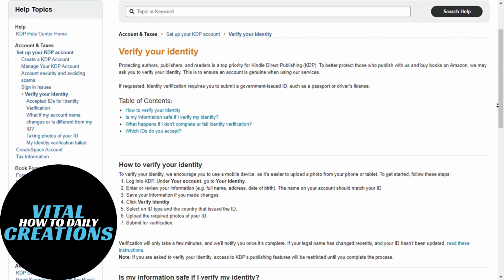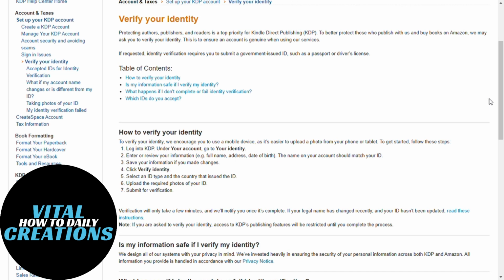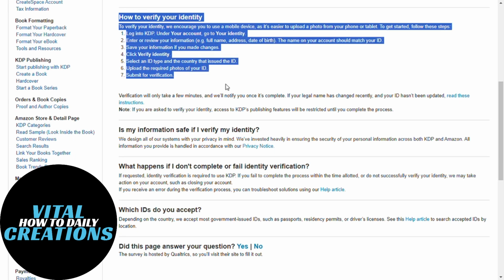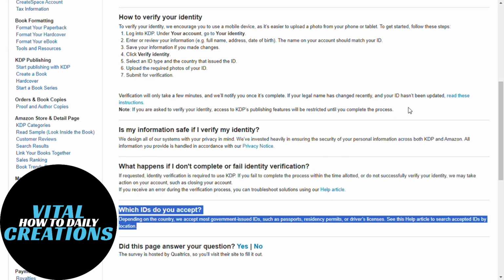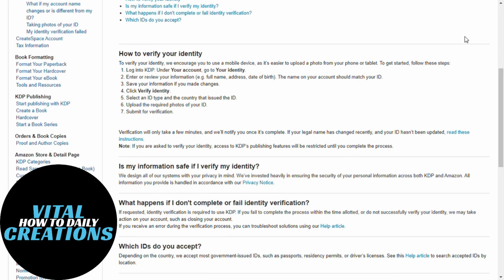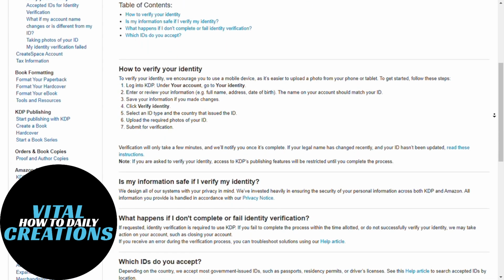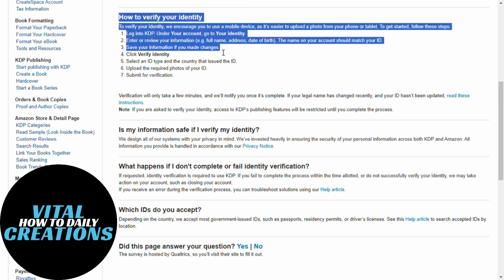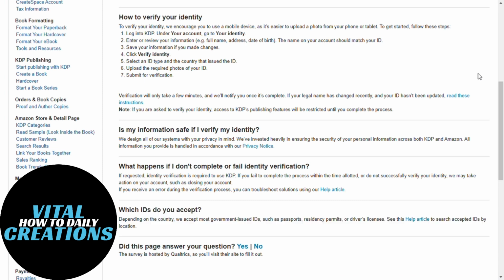How To INSTANTLY Complete Amazon Kindle Direct Publishing Identity Verification! (2025)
In this video, we're tackling the dreaded Amazon KDP identity verification, and showing you how to breeze through it in 2025! Stop getting stuck in verification limbo and get your books published faster with these crucial, up-to-date tips. We'll reveal the common pitfalls that trip up new authors and provide a step-by-step guide to ensure your documents are accepted on the first try. Say goodbye to frustrating delays and hello to a smoother KDP publishing experience. Let’s get started!